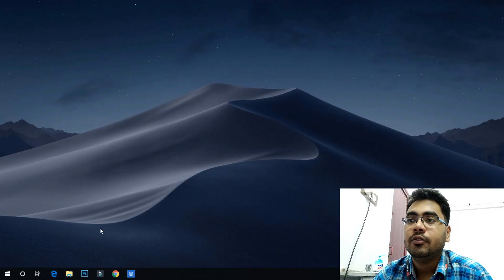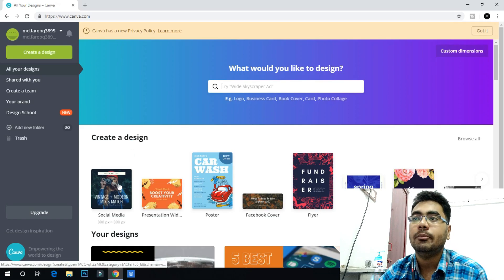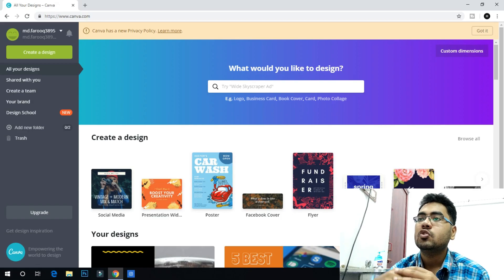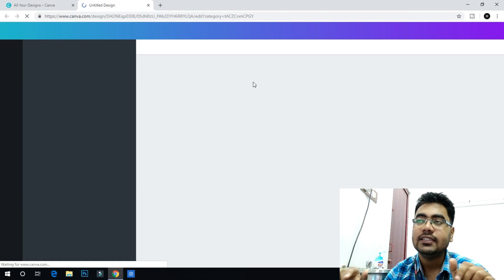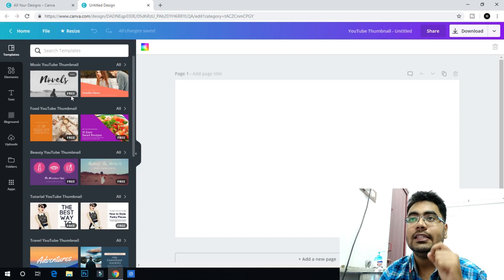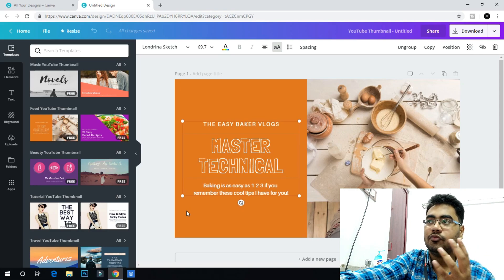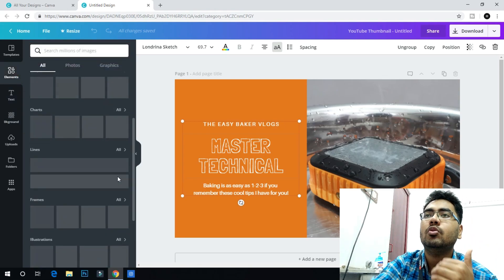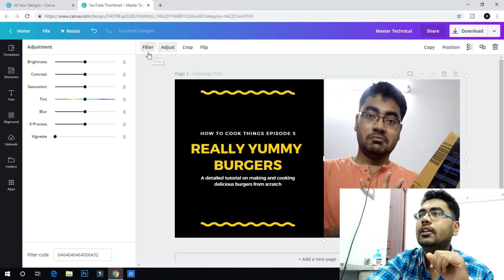#3 YCD : How to Design Thumbnail without Photoshop or Any other Softwares | Tamil - Master Technical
Design your own thumbnail and much more watch this video full to get understand to create the thumbnail in easy way !!

1.

2.

3. My Tripod Stand – Amazon basics Tripod Stand =

4.

5.

6.

7. Ms – 200 Keyboard RGB Backlight Keyboard =

8.

9.

10.  My Skull candy headset (Best Sound Quality )

11.